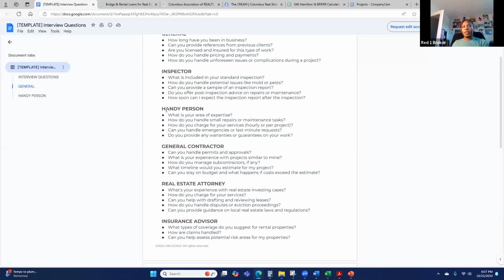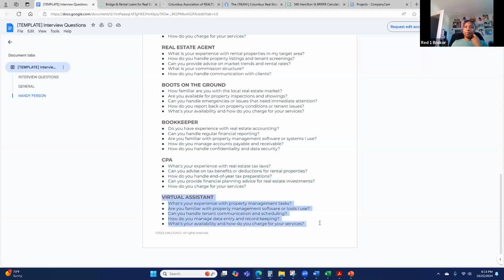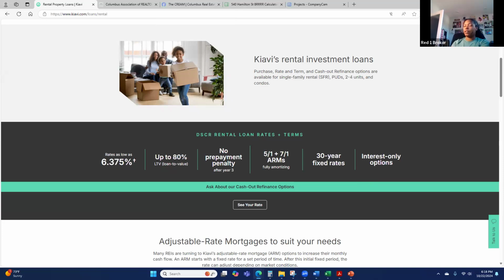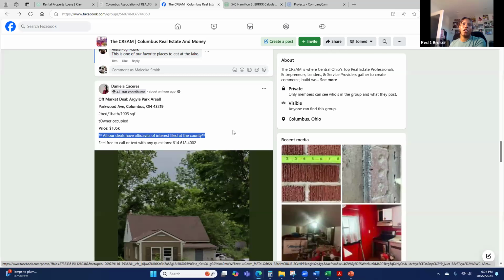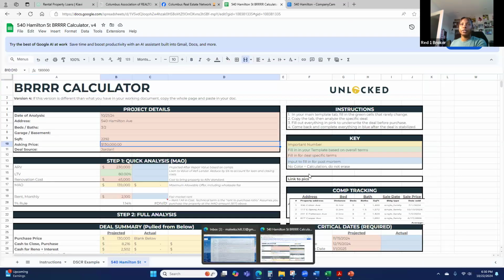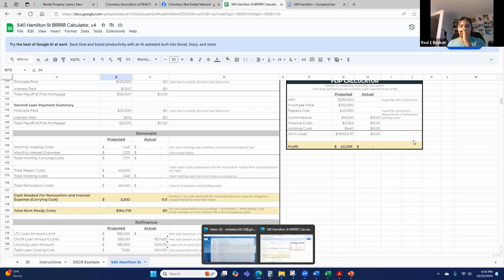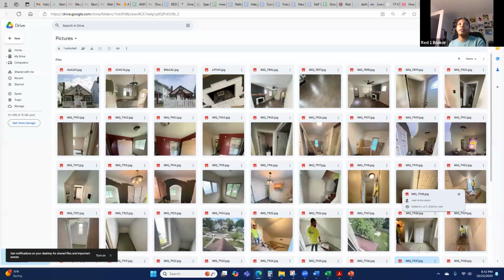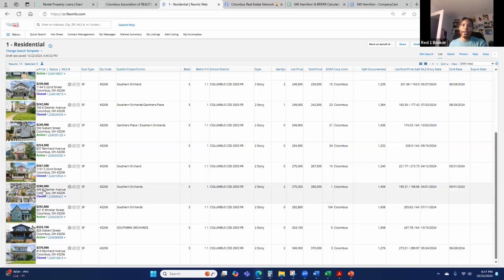10.22.24 - AMP Agent Investing with Maleeka Smith, Part 2